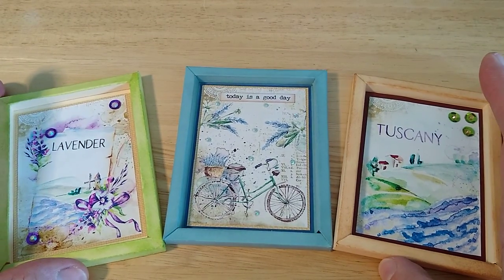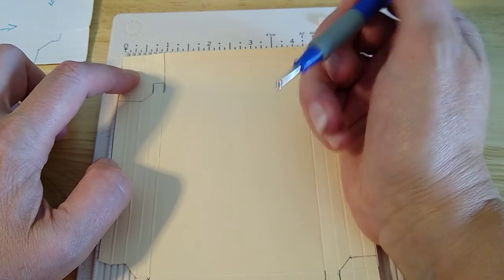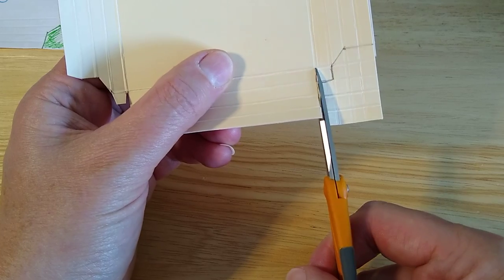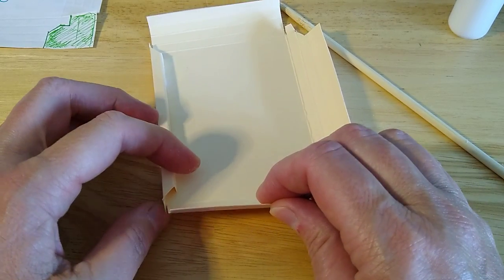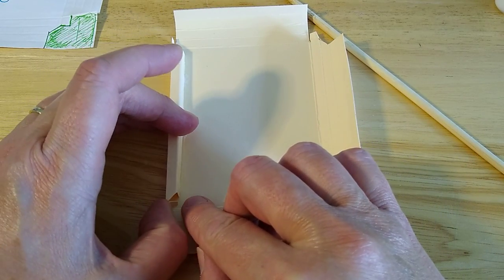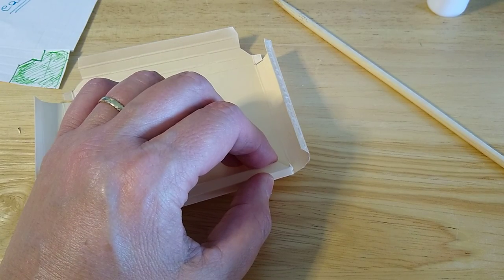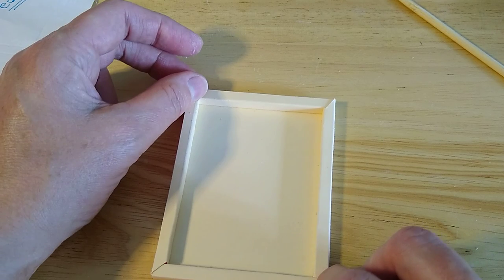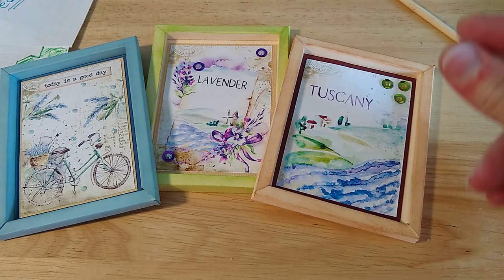Small box frame for ATC cards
Come and make a small box frame with me. This can hold an ATC (Artis Trading Card) or be a focal image on a greeting card.